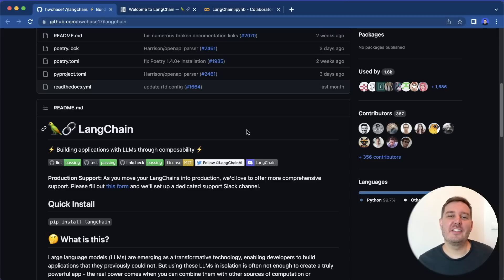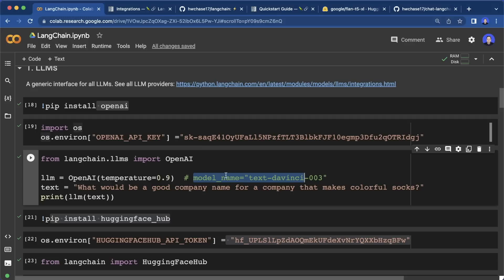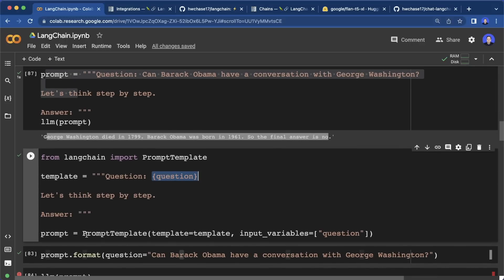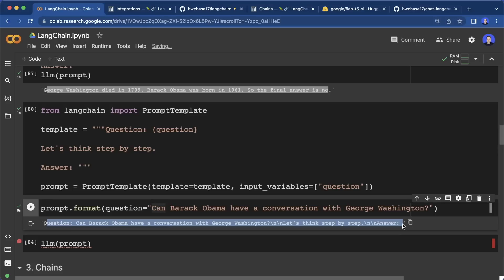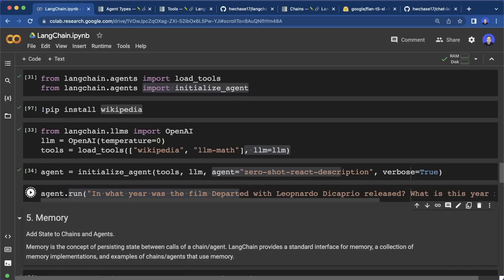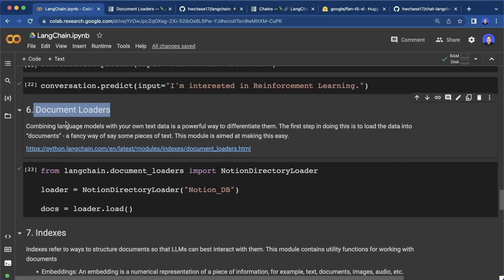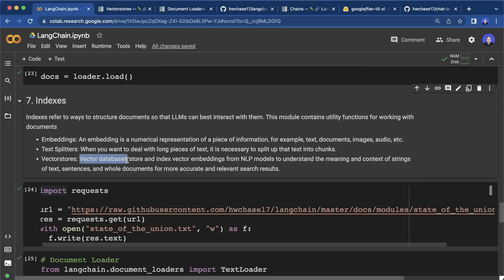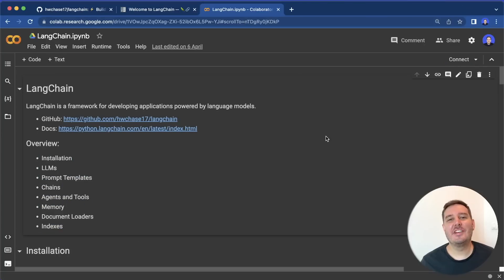LangChain Crash Course - Build apps with language models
In this LangChain Crash Course you will learn how to build applications powered by large language models. We go over all important features of this framework.

Timeline:
00:00 - Introduction
01:09 - Installation
01:22 - LLMs
03:08 - Prompt Templates
04:58 - Chains
06:02 - Agents and Tools
09:54 - Memory
11:15 - Document Loaders
12:24 - Indexes

CONNECT

SUPPORT ME